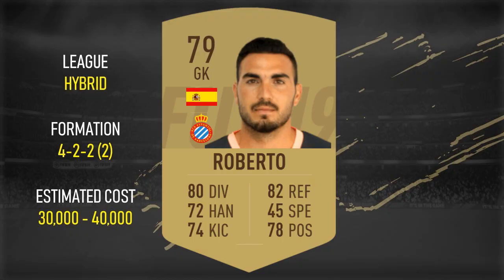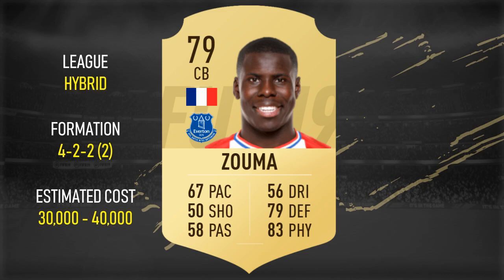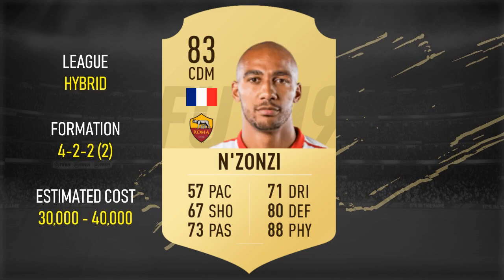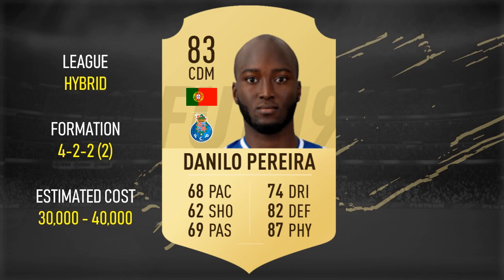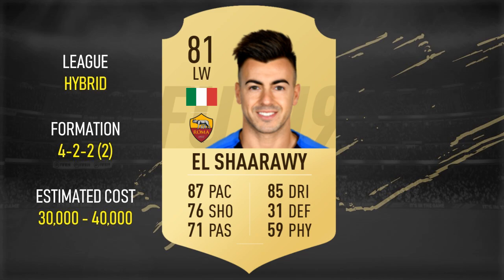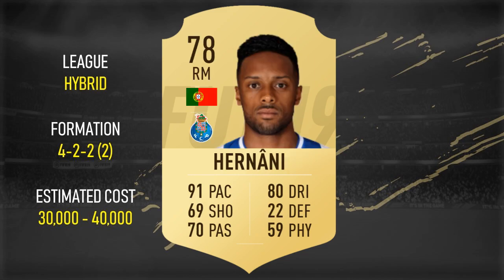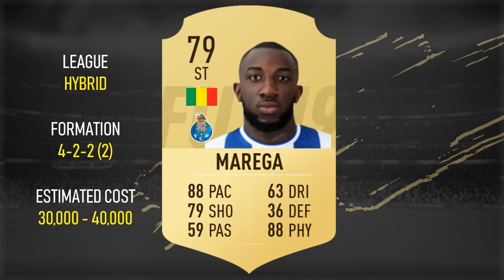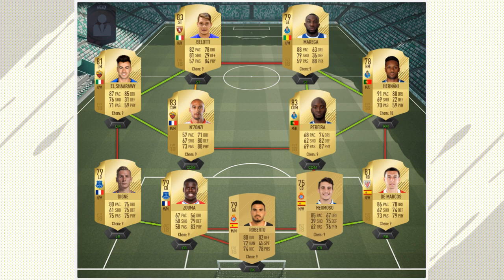FIFA 19 - HYBRID STARTER SQUAD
► FIFA 18 Points/coins & Other Game Gold Here -

WHAT TYPE OF VIDEOS DO I MAKE?

► 1&UP
I am the proud creator of a series known as the 1&up. A series where I take 1 player and build a full inform team around him, upgrading from bronze to IF. How do I get the upgrades? GOALS! 1 goal = 1 upgrade. Will this make a return for FIFA 18? Not sure yet..

► SQUAD BUILDERS
This year you can expect a regular supply of squads! If I play with a team I think you'd like, I'll get it done. I'll also take requests of teams you've played with. So get in touch on twitter or in the comments with those squads!

Every Sunday evening (providing there aren't a lot of games on a Monday) I will post the FIFA 18 TEAM OF THE WEEK PREDICTIONS. I research throughout Friday, Saturday & Sunday totalling 9 hours in order to be as accurate as possible. I often get 70/80% of the TOTW correct.

I do less and less TOTW Pack Openings these days but don't rule them out sometime in the future.

► iluchszz
► Jason